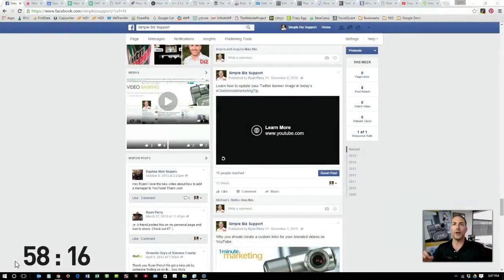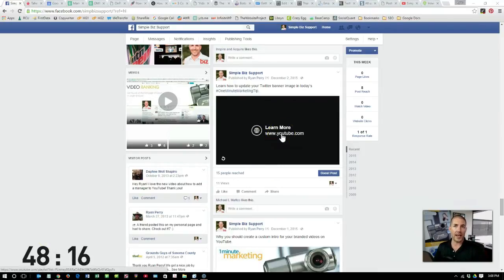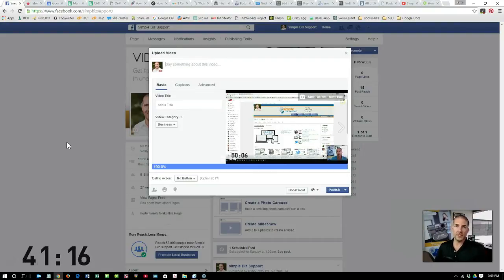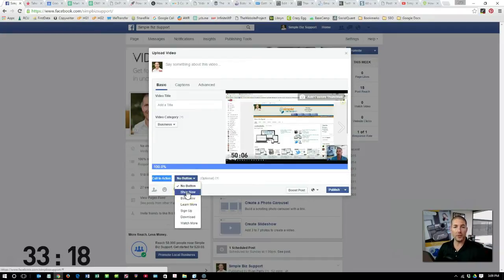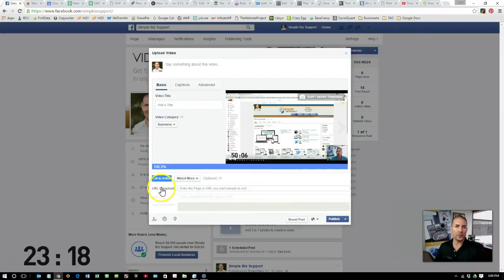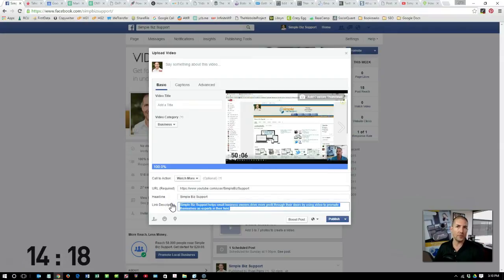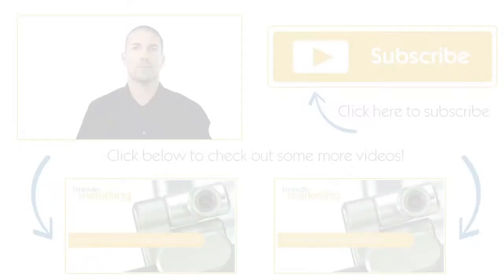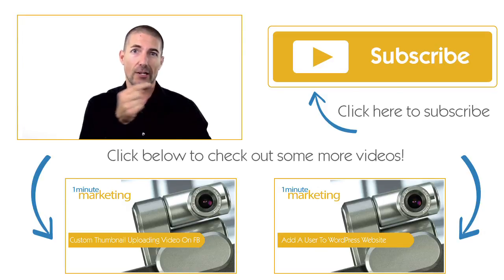How To Add Call To Action To FaceBook Video Upload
Adding a Call To Action (CTA) is a great way to drive traffic to your website when posting videos on Facebook. In today's OneMinuteMarketingTip, Ryan will show you how to add a CTA to you YouTube videos.

Ryan Perry founded SBS in 2009 to help small business owners increase sales using video via  Google search.